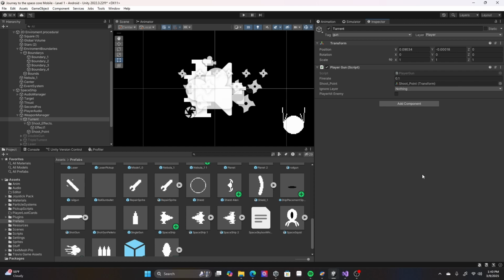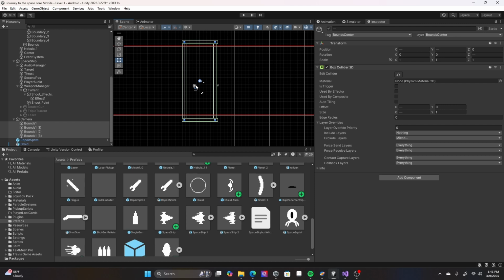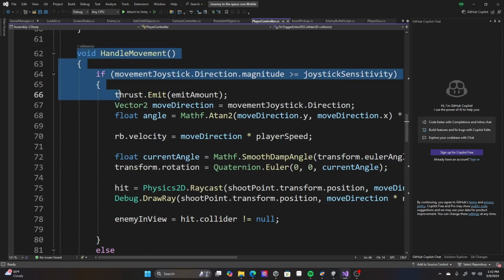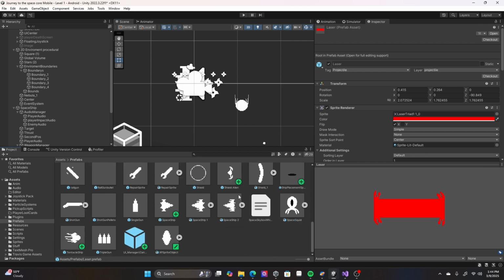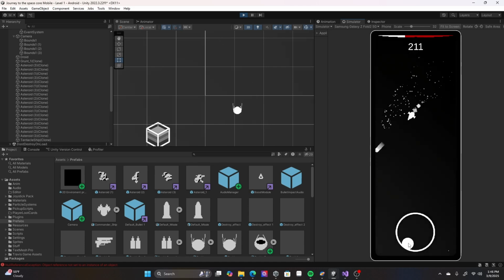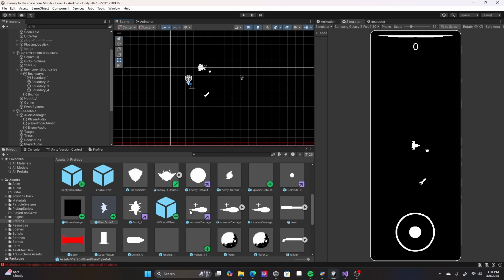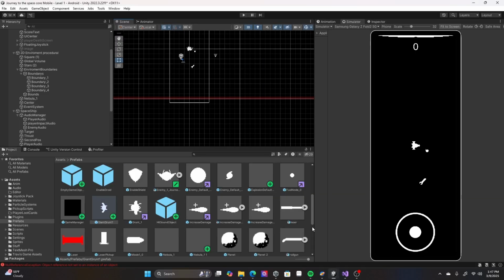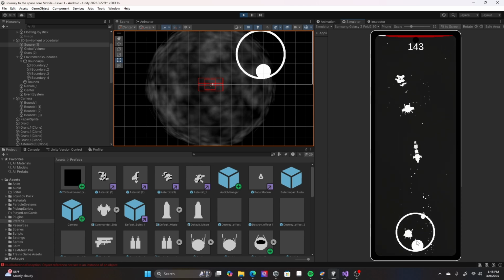I made a Game About A Black Hole | Journey to the Spacecore 1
Hello, everyone sorry for the long wait but I have some great news on my next project Journey to the space core a mobile game releasing sometime next week.